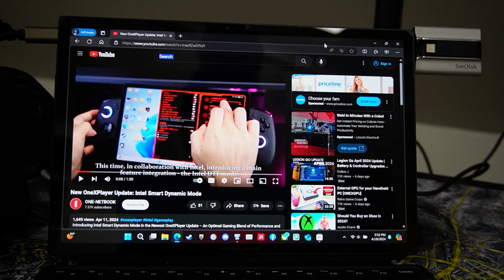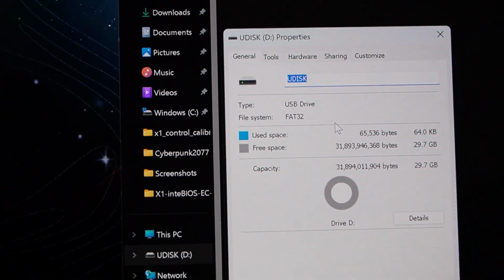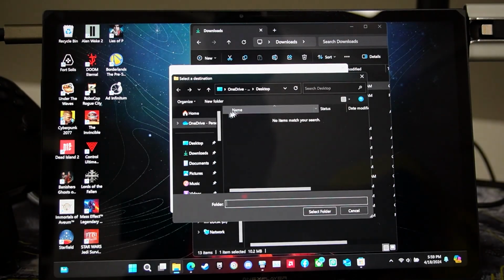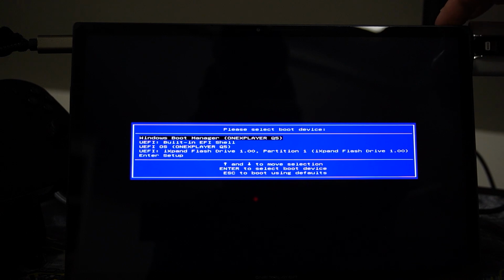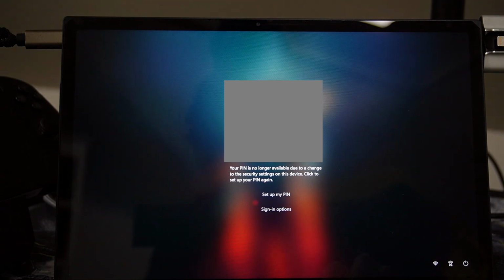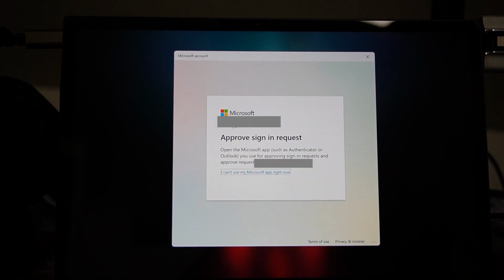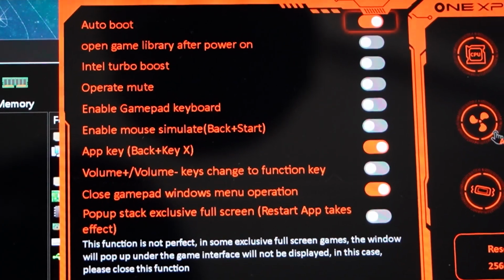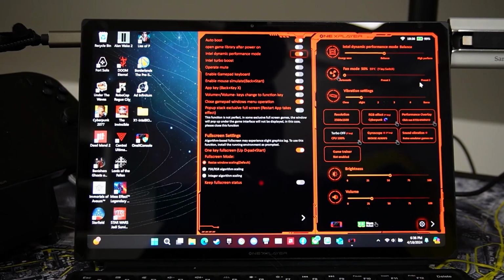Intel Smart Dynamic Mode on the One X Player X1 - Get this Feature and an Upgraded Bios Version 2.42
Your host Joe walks through the steps and process he took to upgrade his One X Player X1 to an updated bios as of April 18, 2024, that has version 2.42 from version 2.41 and a release date of 04/12/24; however, the file that Joe used showed a different release date following install. Joe shows off the One X Player console version 0.7.8, specifically the Intel Smart Dynamic Mode that requires both that version of One X Player and Bios version 2.42.

00:00 - 02:32 Introduction and Information about Updated Bios Version 2.42
02:33 - 06:55 Prepare the USB Stick Drive: Formatting and Renaming
06:56 - 10:24 Prepare the USB Stick Drive:: Moving the Files
10:25 - 11:45 Shutting Down X1 and Booting Into the Bios Menu
11:46 - 15:18 Commence the Flash Process
15:19 - 17:28 Bootup Following Flash Process
17:29 - 19:09 Pin Setup Process
19:10 - 21:31 Assessing System After Bios Update
21:32 - 22:34 Exploring One X Console Version 0.7.7
22:25 - 24:16 Updating One X Console to Version 0.7.8
24:17 - 25:29 Finding Intel Turbo Performance Mode in One X Console Version 0.7.8
25:30 - 26:10 Wrap up and Let me know in the Comments
26:11 - 28:03 Handhelds United & Handhelds Undone Promo

(Handhelds United Discord server invitation)